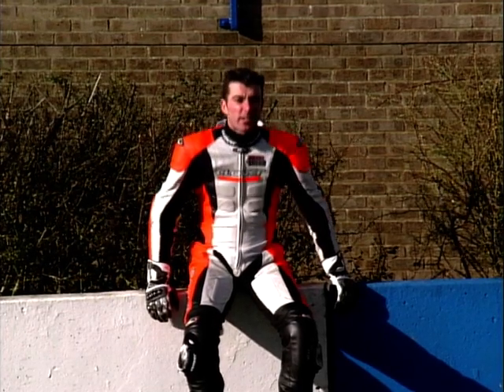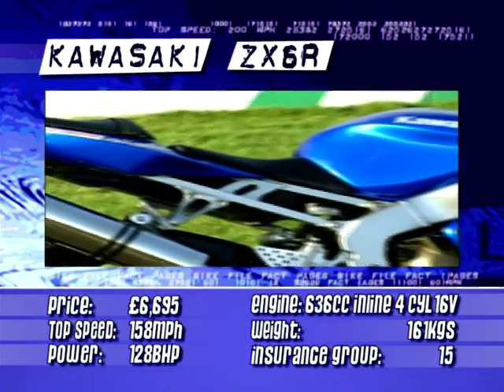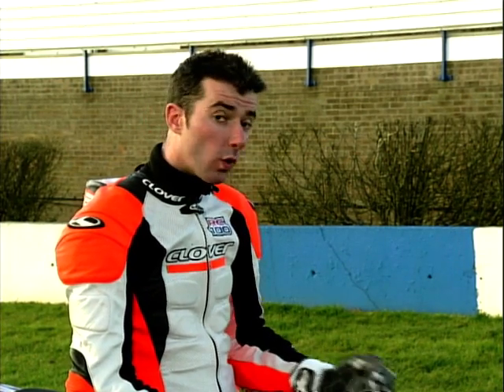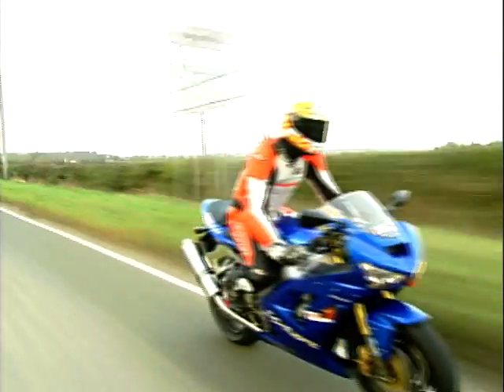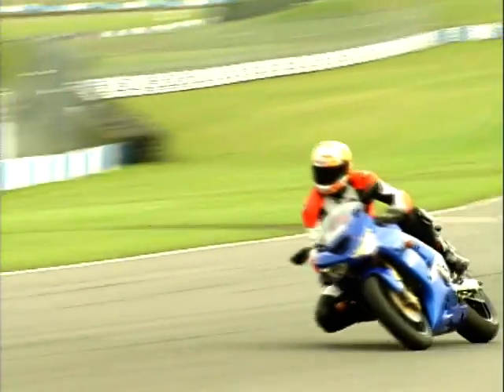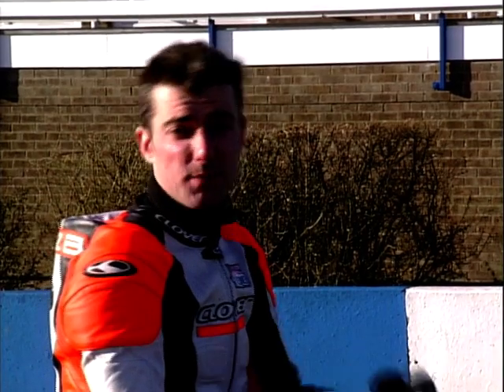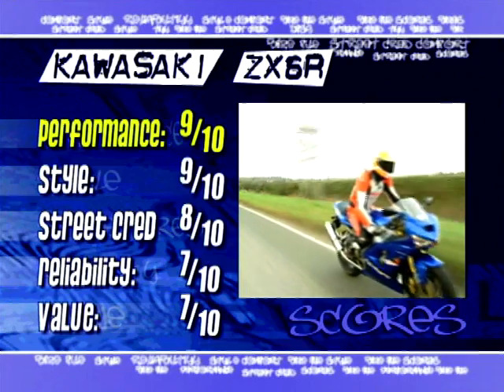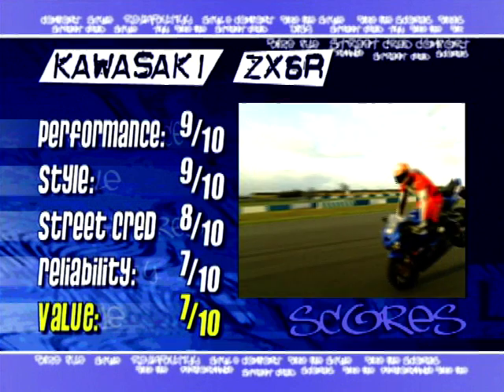Kawasaki ZX6R Review (2003)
Warren Pole provides a comprehensive assessment of the Kawasaki ZX6R, assigning a numerical rating out of 10 after evaluating its aesthetics, comfort, performance, reliability, and overall value.

Social Media